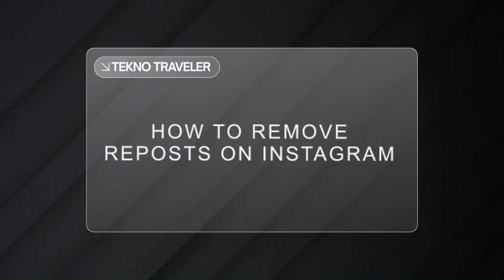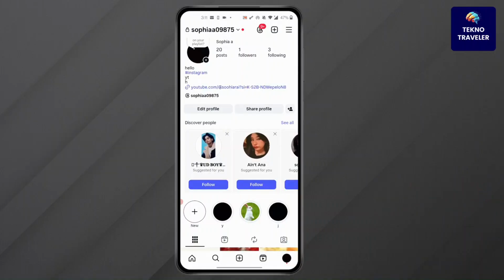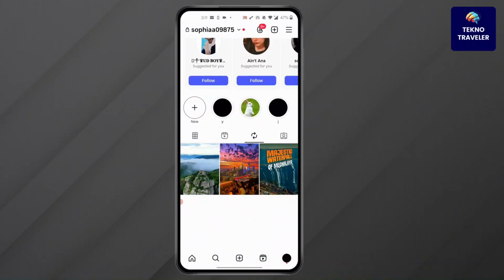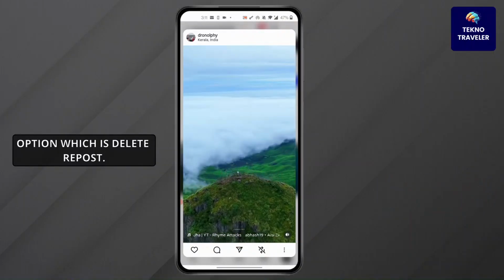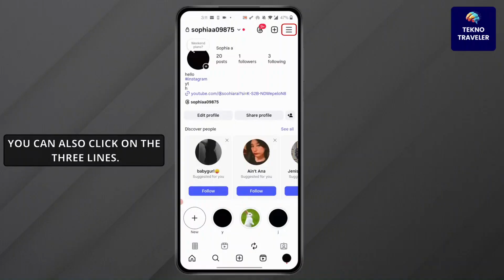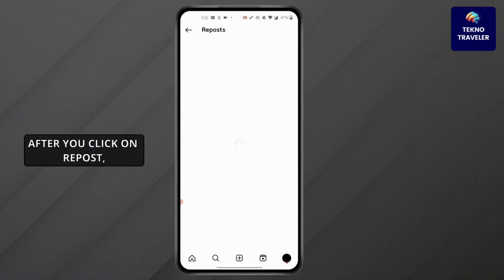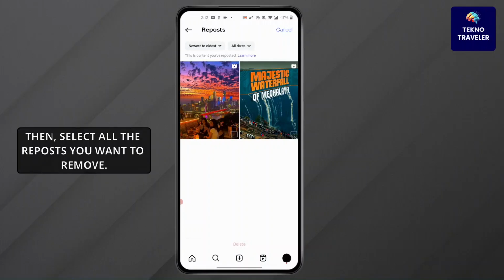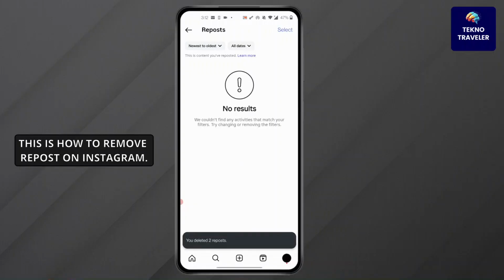HOW TO REMOVE REPOSTS ON INSTAGRAM 2025 | HOW TO DELETE & UNDO REPOST ON INSTAGRAM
Intro Paragraph:
Learn how to remove reposts on Instagram in 2025. This step-by-step guide shows how to delete or undo reposted content from your profile or story, fix repost not disappearing, and clear unwanted shared posts quickly.

What You’ll Master:

Remove reposted content from Instagram profile

Delete reposts from Instagram stories

Undo accidental reposts

Fix reposts not disappearing issue

Clear old shared posts

Manage third-party repost app content

Prevent automatic reposts

Engagement Booster:
Pro Tip: If the repost doesn’t delete, try clearing the app cache and updating Instagram before retrying.